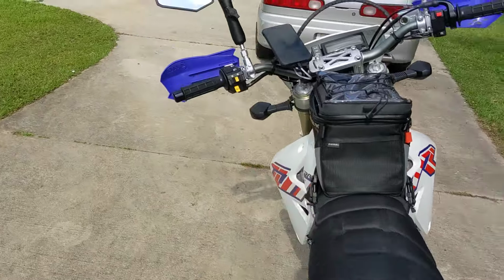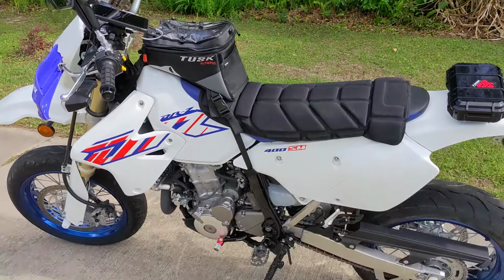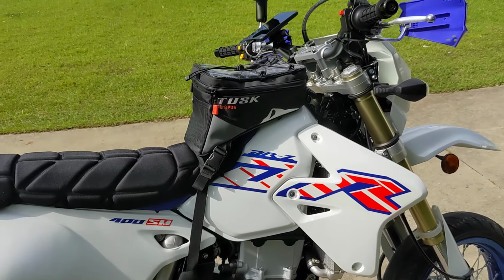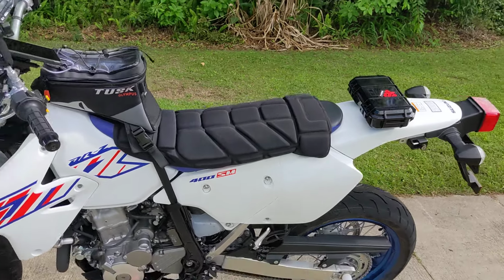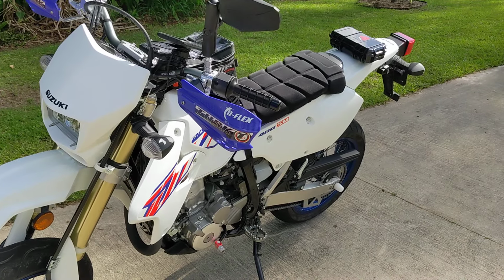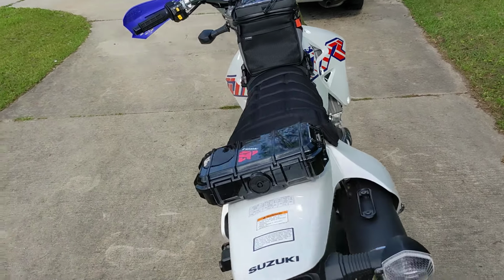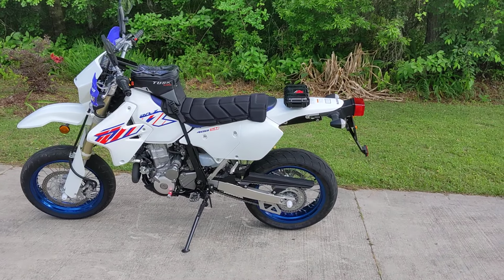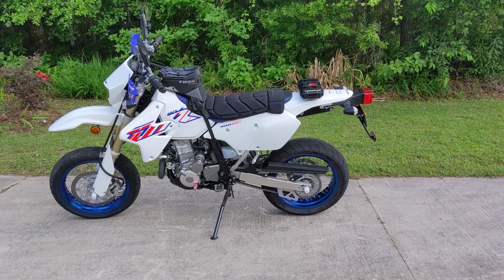My 2023 DRZ400SM upgrades 14 total cheap cheap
I did all these upgrades for about $700!!